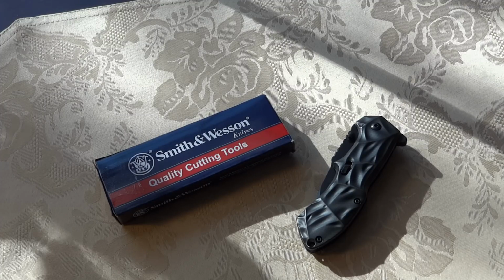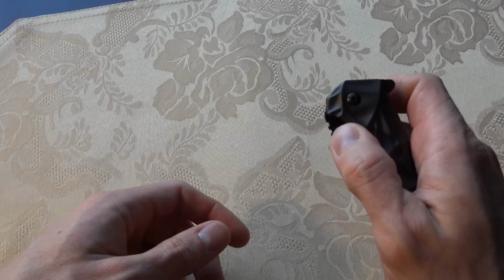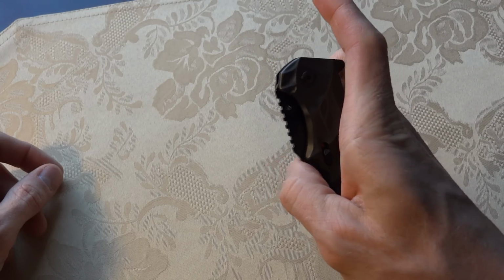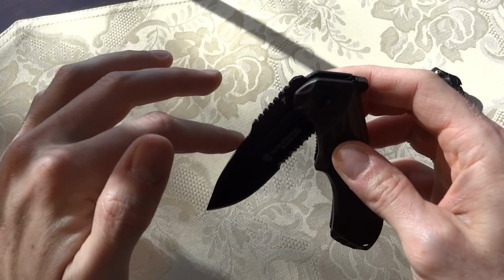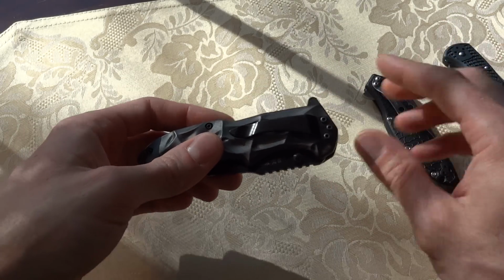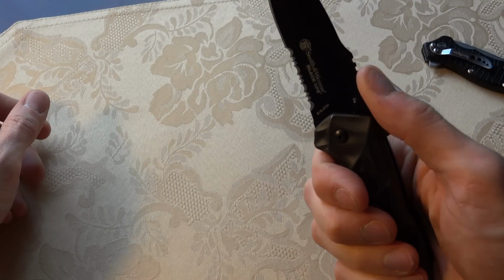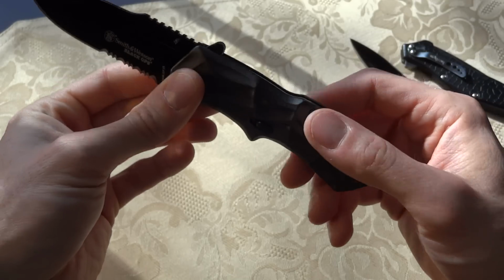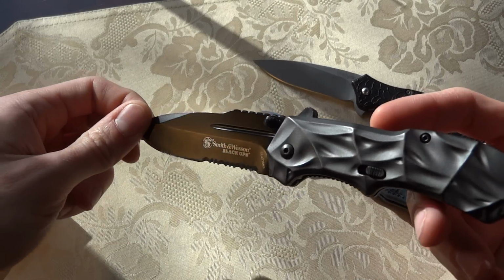Smith and Wesson MAGIC Black Ops knife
Taking a look at the Smith and Wesson Black Ops knife model number SWBLOP3S.  It utilizes S&W's "Magic" assisted opening mechanism, which provides for amazingly fast and effortless opening. It is a robust and heavy knife that feels like it can take a beating and look damn good doing it.